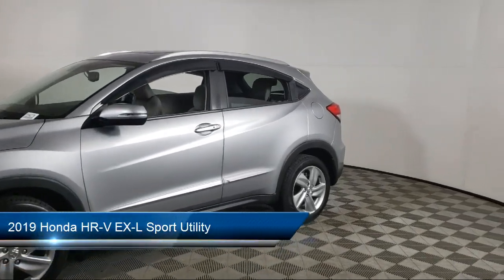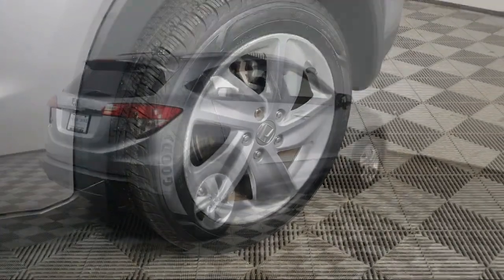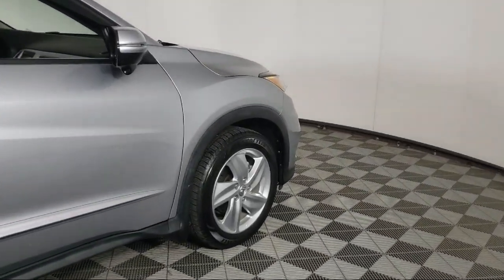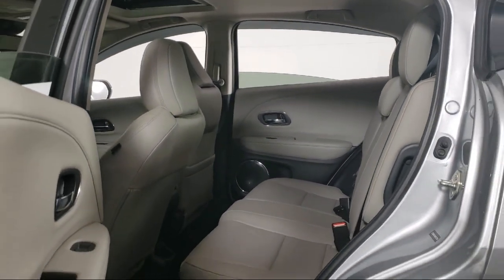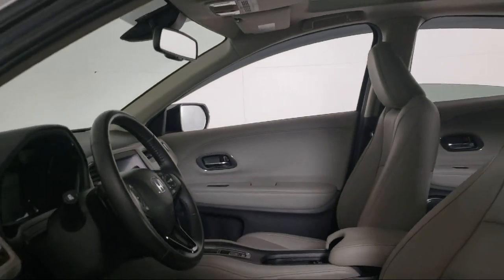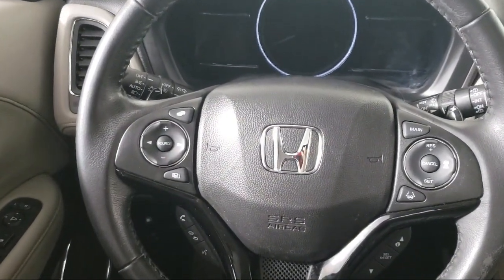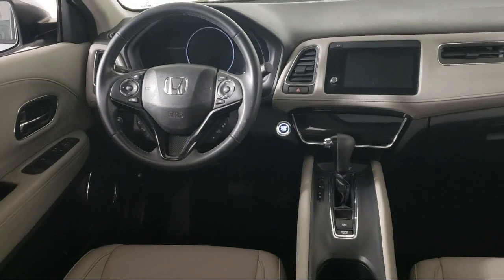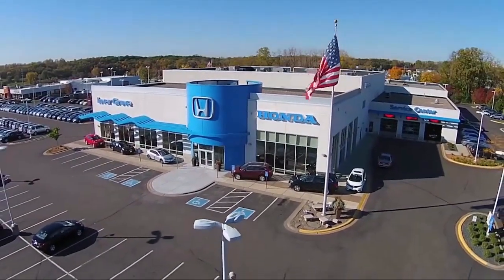2019 Honda HR-V EX-L Sport Utility Inver Grove Heights St. Paul Minneapolis Woodbury Burnsville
2019 Honda HR-V EX-L Sport Utility Stock Number: P14279 Vin:3CZRU6H7XKM723736.